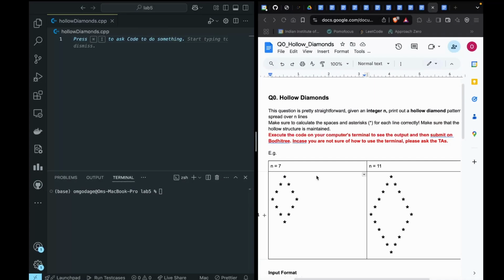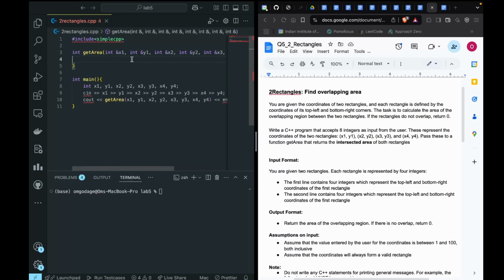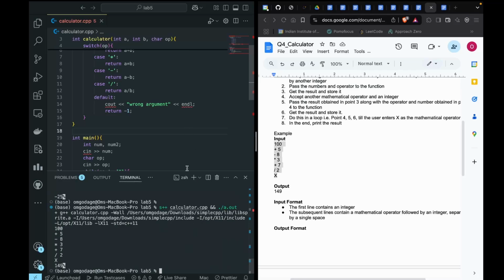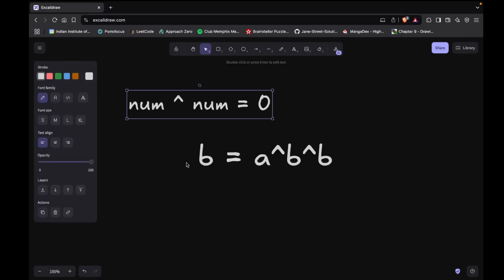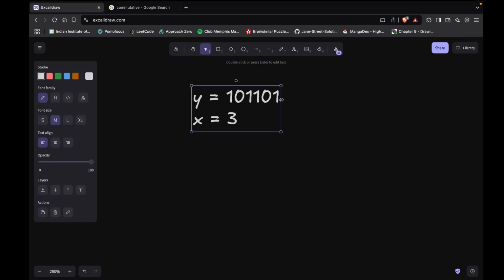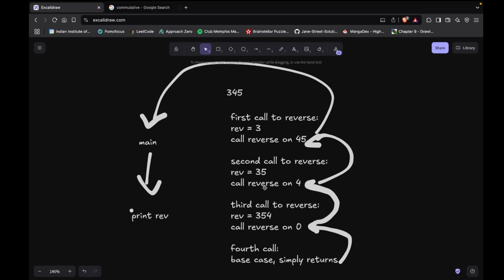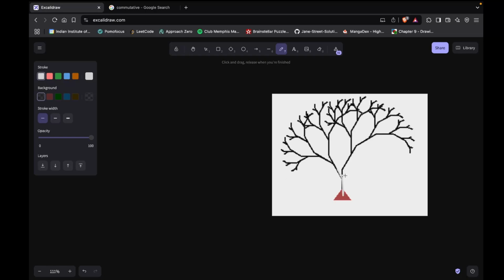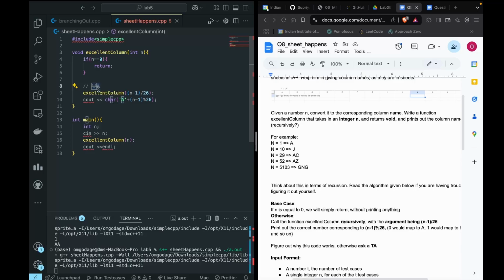CS101 ('25) Lab 5 Solutions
0:00 Hollow Diamonds
12:26 2 Rectangles
24:34 Calculator
32:53 Uno, Dos, Sort
47:57 Shelf Sorting
50:37 Count number of ones
58:01 Fanum Tax
1:09:07 Reverse Number
1:16:00 Time to Crib
1:24:55 Branching out
1:36:41 Sheet Happens